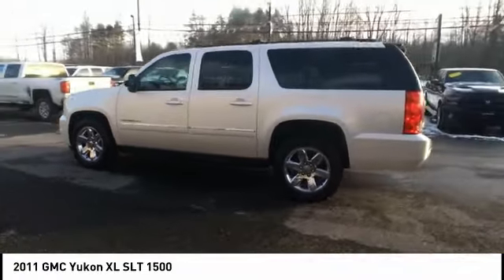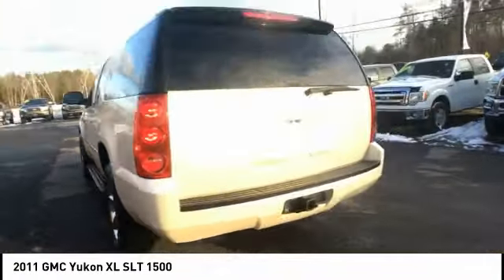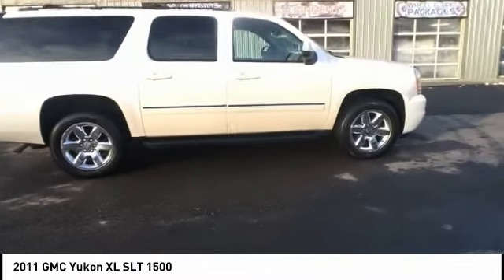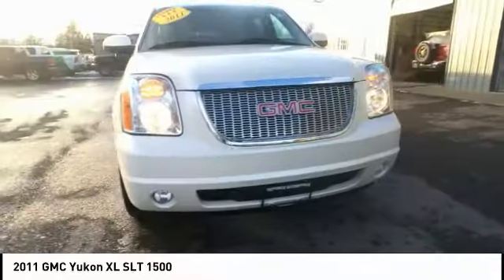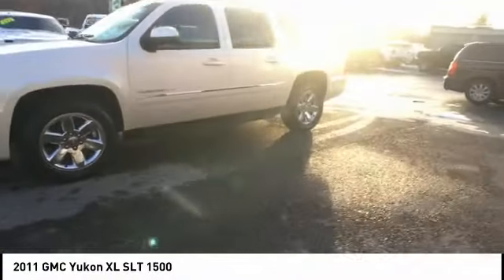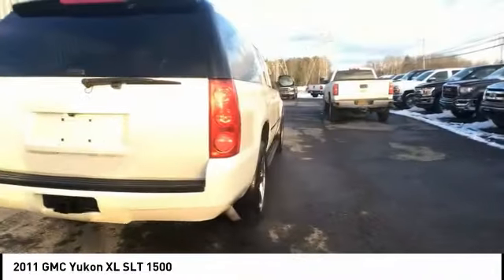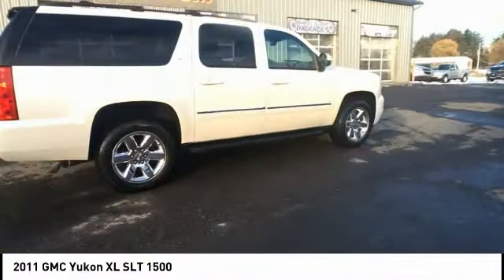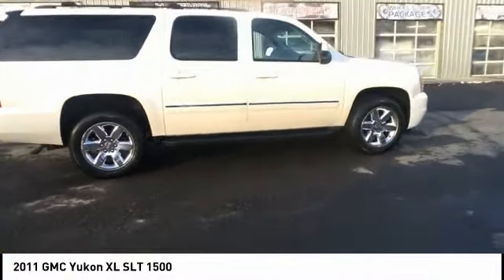2011 GMC Yukon XL Bridgeport NY 2773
2011 GMC Yukon XL SLT 1500

Tecforce Automotive
623 State Route 31

White 2011 GMC Yukon XL SLT 1500 4WD 6-Speed Automatic HD Electronic with Overdrive Vortec 5.3L V8 SFI Flex Fuel *Bluetooth Hands-Free* *USB / AUX Inputs to play music* *Backup Camera* *Sunroof / Moonroof* *Leather Seats* *Heated Front Seats* * Rear Entertainment System* *Split Folding Rear Seats* *Tow Package* Yukon XL SLT 1500 Vortec 5.3L V8 SFI Flex Fuel 6-Speed Automatic HD Electronic with Overdrive 4WD.brbr***Tecforce Automotive is CNY'S *TRUCKSOURCE.COM*!! We've got you covered all the way around! Stop in and see what our amazing reviews are all about! Add a suspension lift or a wheel and tire package to any vehicle! Call for pricing today! Recent Arrival!brbrbrAll prices and specifications are subject to change without notice. Prices may not include additional fees such as government fees and taxes title and registration fees finance charges dealer document preparation fees processing fees and emission testing and compliance charges. This vehicle may be subject to an open safety recall. to find more information pertaining to this vehicle.brbrReviews:brbr * Despite rising fuel costs and a general shift toward smaller vehicles there remains a need for large SUVs capable of carrying three rows of passengers and a generous amount of cargo either in the trunk or a towed trailer. One of the few options is the impressive GMC Yukon XL. Source: KBB.combr * Seating for up to nine passengers; massive interior space; smooth road manners; attractive interior with quality materials; powerful 6.2-liter V8 in the Denali. Source: Edmunds